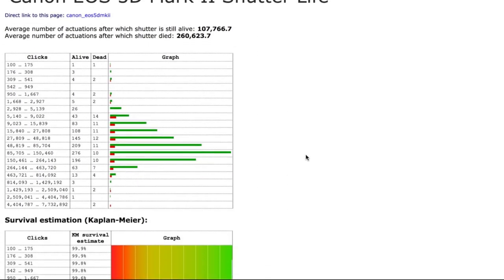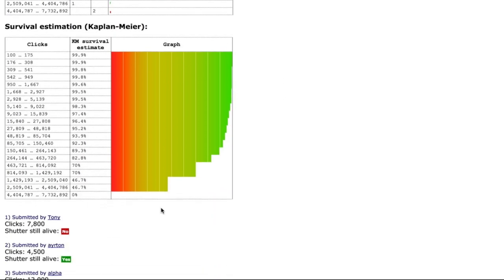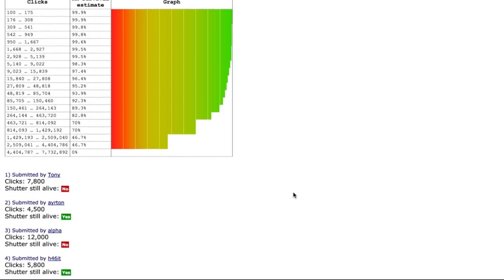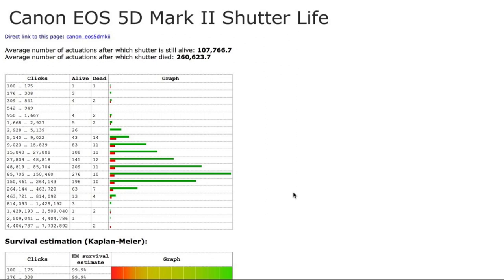Photo Mish Mash Ep 30 - Awkward Form Factor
This week we talk about iCloud confusion and the leaked photos, my continued Canon 70D woes, a sony lens mount for your cell phone, shutter life expectancy, Instagram’s my favorite and why is the 50mm f/1.8 such a popular lens when it has such poor MTF charts. Now I wish I had said during the podcast WTF is a MTF chart??

Photo Mish Mash Ep # 30    Date: 9/05/14 Awkard Form Factor

Your weekly source for any and all things photography

Hyperlapse will be coming to android with Version L!

Scott Corrected - 180mm macro is still 1:1 Need to move up to Canon MP-E 65mm f/2.8 1-5x Macro Photo Lens for greater magnification
ejbernal2
… thoughts on Joe Bussinik...

News:
Canon Can’t fix my 70D - Will keep you updated after talking to the tech later today.

Speedbooster Ultra

Shutter Count Apps DSLR Controller for Android will also report your shutter count and Nikon users can upload a file

Reader Questions:

Samyak Jain Canon EOS 7D Mark II! Is it going to be a Revolutionary 1DX all over again?

Jeanine Jeanine Churchwell For the same $$$, would you buy the Canon 100mm macro f/2.8 or buy the Sigma 50mm Art f/1.4 and just use extension tubes (if you wanted to go macro). I think over all the later would be more versatile if one would normally shoot in the 50mm range but might want to go macro from time to time. Thoughts? Do you think the quality would be comparable or better one way or the other?

Flickr Pic(k) of the Week